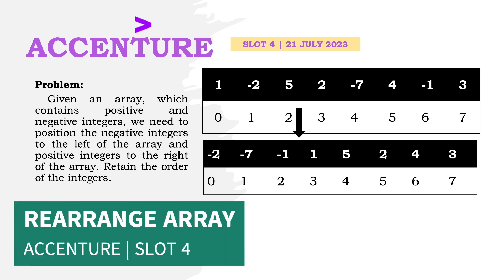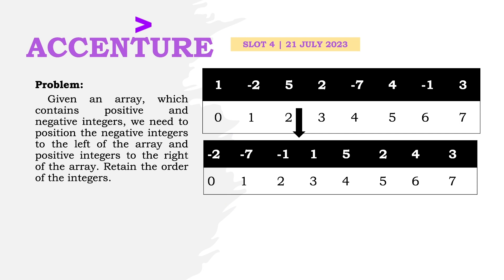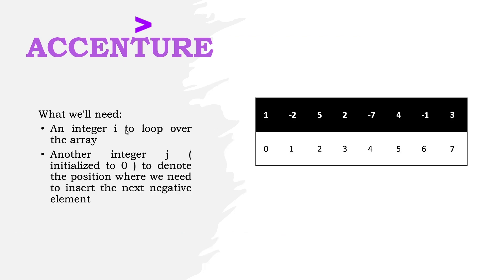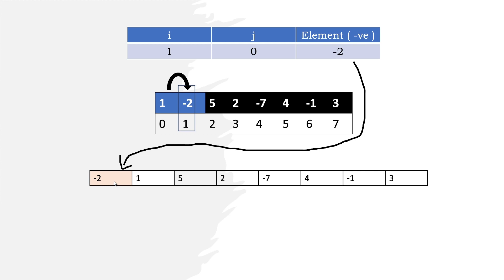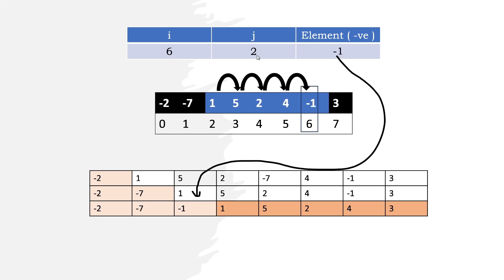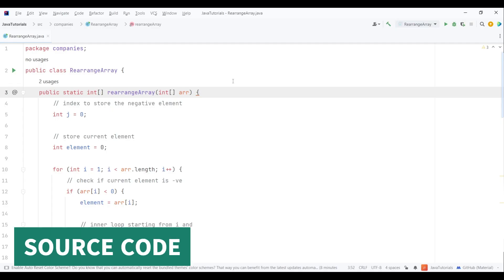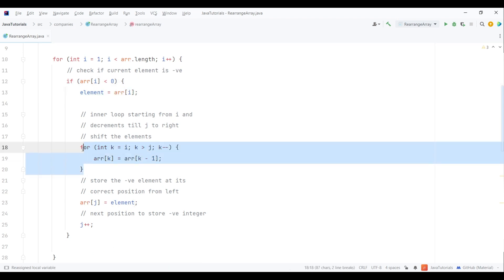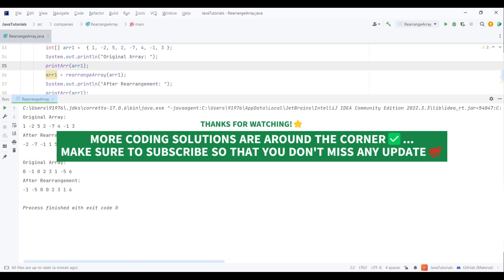ACCENTURE SLOT 4 CODING Q's | 21 JULY | Rearrange Array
Problem - Given an integer array, which contains positive and negative integers, re arrange all the negative integers to the left/start of the array and positive integers to the right of the array. Retain/maintain the order of integers as they appear in the input. Extra storage is not allowed (in-place).

accenture balls and boxes
accenture re arrange array 2023
accenture
accenture coding test 2023
accenture today coding questions
coding assessment accenture
coding questions accenture
quants aptitude tricks